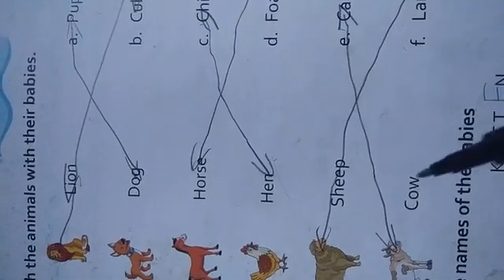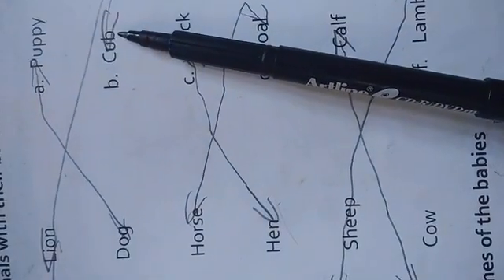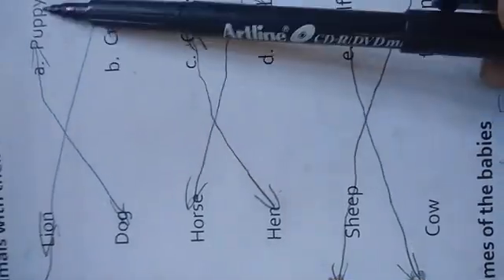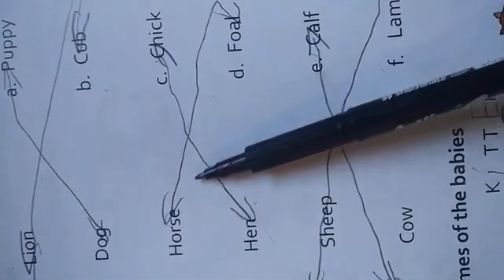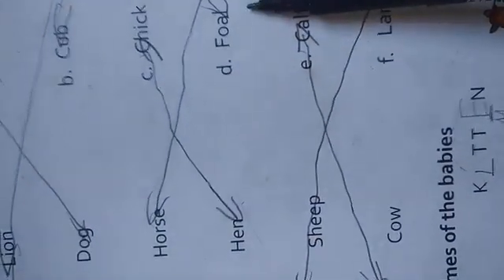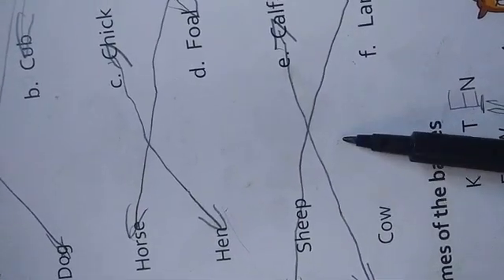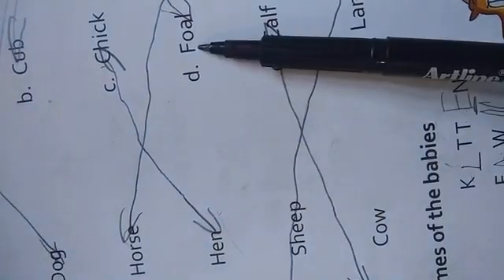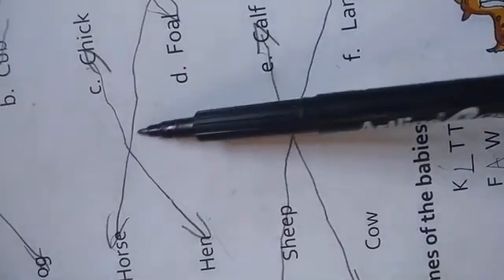Animals and. Their babies c 4th